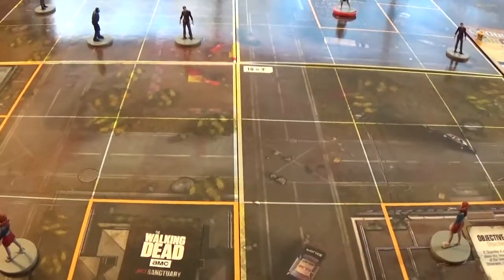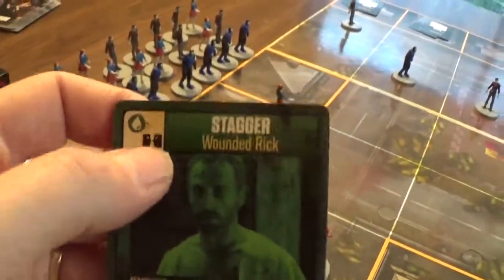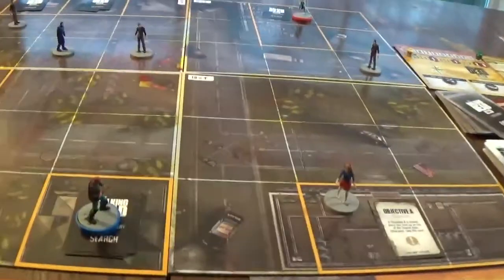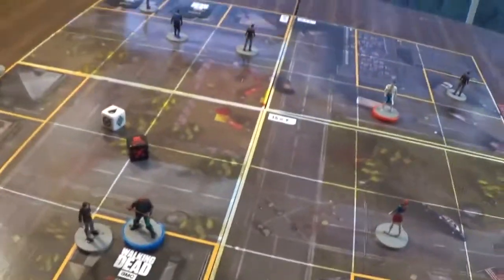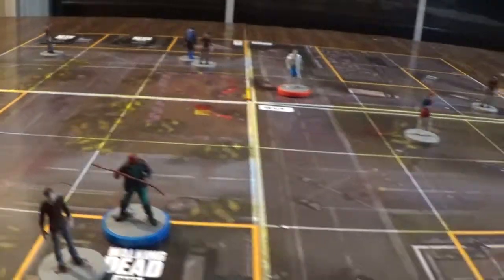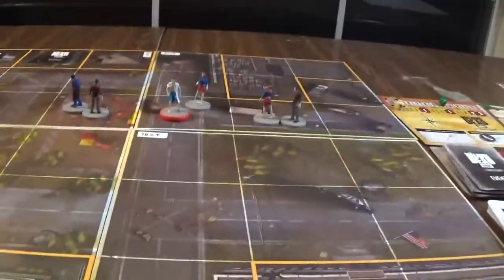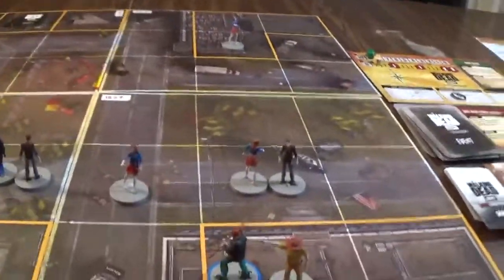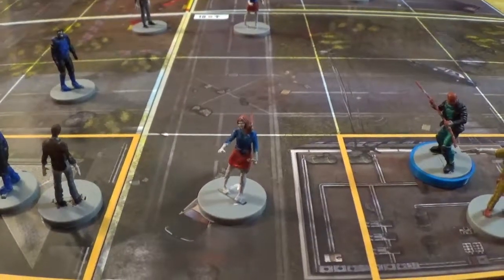the walking dead 1- days gone bye